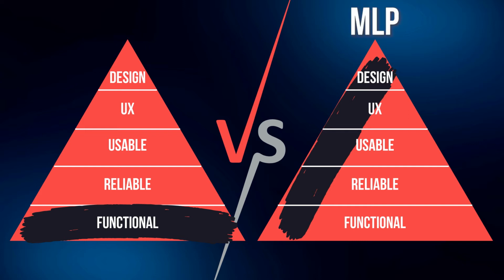6 Types of Minimum Viable Products (MVP) | Let's validate your problem or solution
MVPs, minimum viable products were introduced by Eric Ries in the Lean Startup book, and they very effective tools to validate different types of assumptions, like validating if a problem exists, or validating if a solution is the one that your users need. In this video I cover different types of MVPs, like the fake door MVP, the landing page MVP, the concierge MVP, the wizard of Oz MVP or the Minimum Lovable Product.

00:00 Types of MVPs
00:46 Not all MVPs are the same
01:25 Fake door MVP
02:49 Landing page MVP
03:36 Concierge MVP
05:23 The Wizard of Oz MVP
07:05 Minimum Lovable Product
08:17 The OG MVP
09:13 Other “MVPs”
10:43 My thoughts